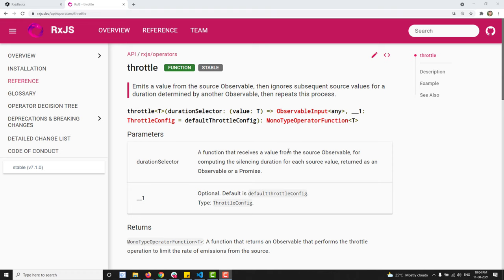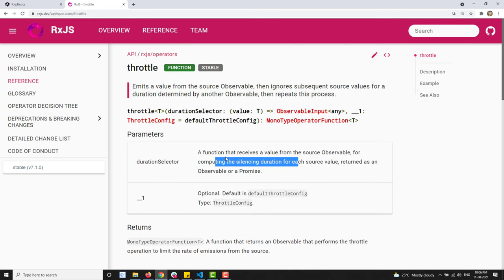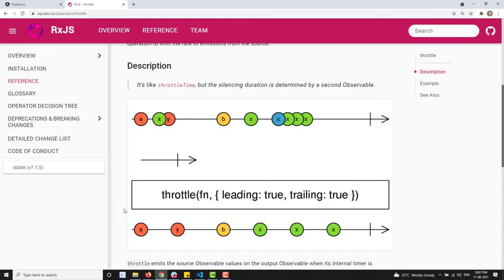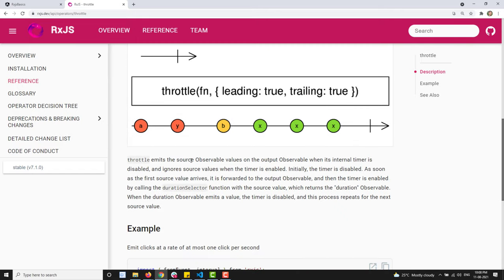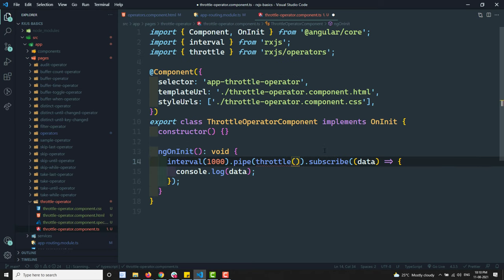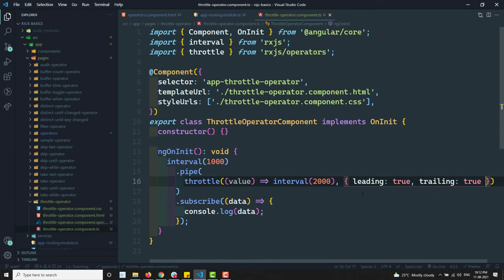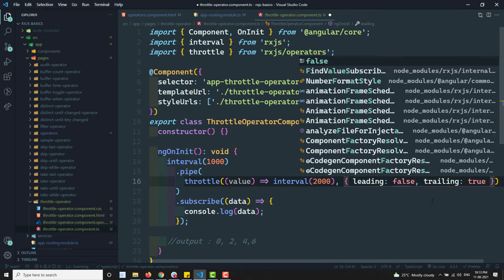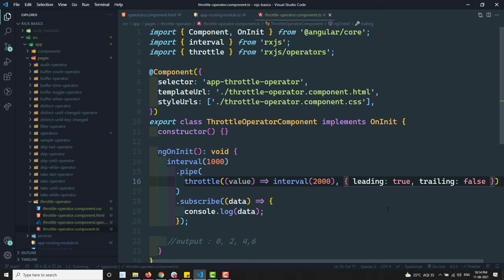33. RxJS Throttle Operator. Learn RxJS Filtering Category Throttle Operator - RxJS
In this video, we will see about the filtering category operator throttle in RxJS.